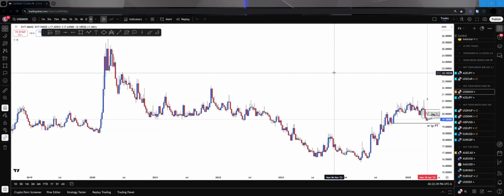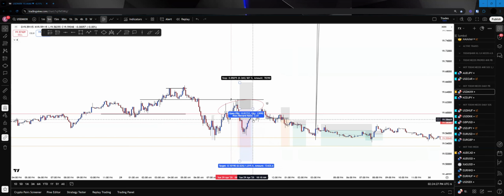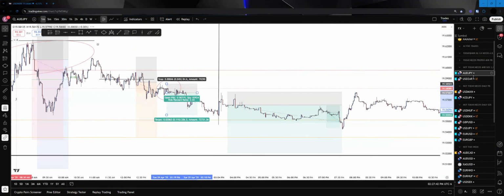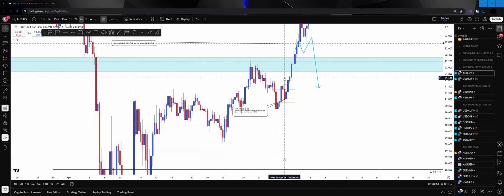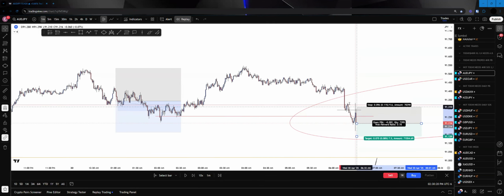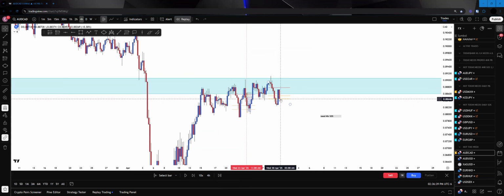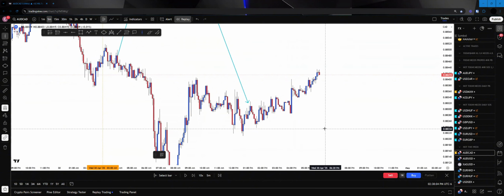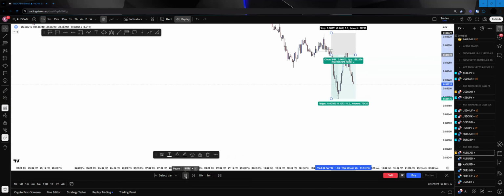Weekly recap Apr 27th to may 2nd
L on USDMXN missed AUDJPY and AUDCAD but now I know that waiting for hr 4hr signals if the session is tradable or not so no need check the pair until its confirmed. also I know now that if reacting off the .75lqz to ensure at least a 2R before .25-.38 incase the market conditions change we'll still have as 2R TP so it was actually a great learning week. I definitely feel more confident with the strategy now.